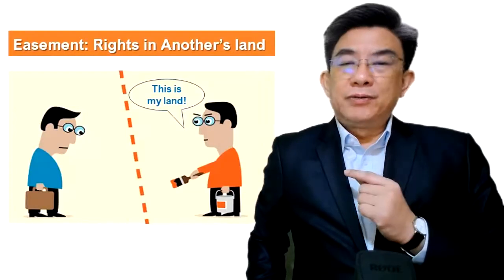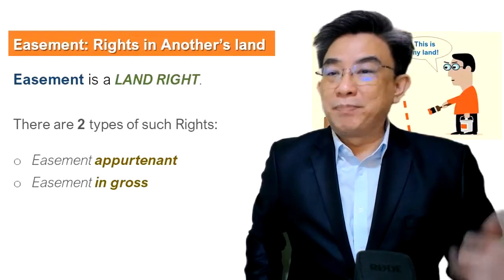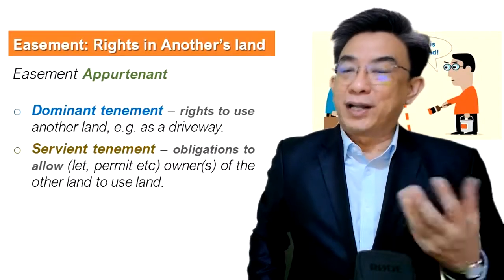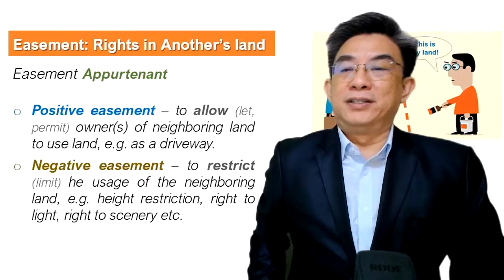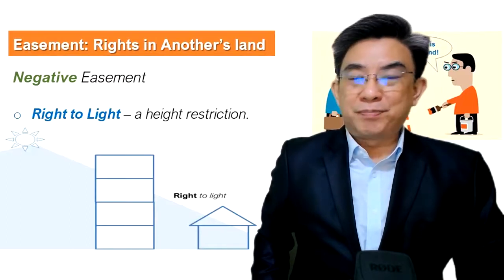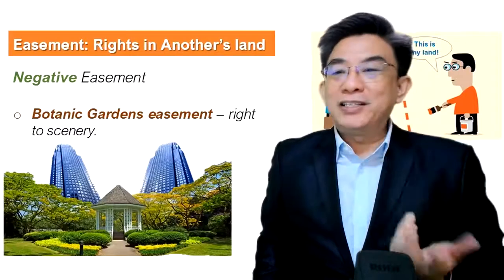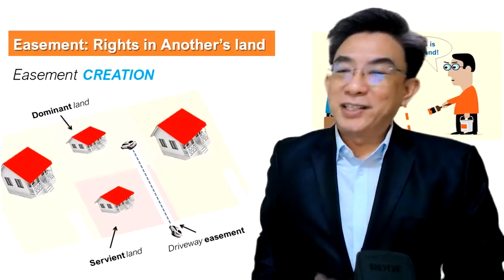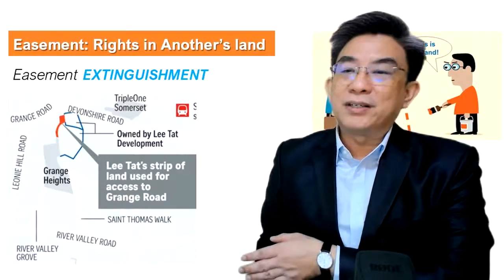(8) EASEMENT - RIGHT TO USE OTHER'S LAND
A proprietary right for one landowner to use the neighbouring land. Special interest. Understand the rules and applications in this video.